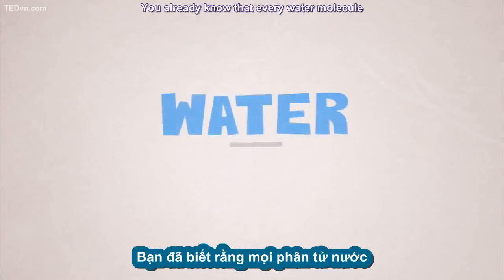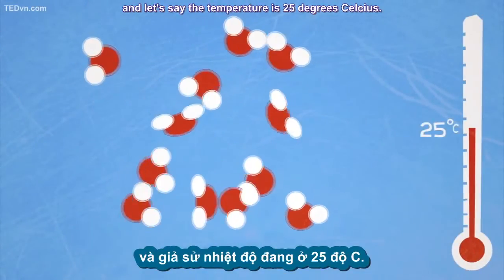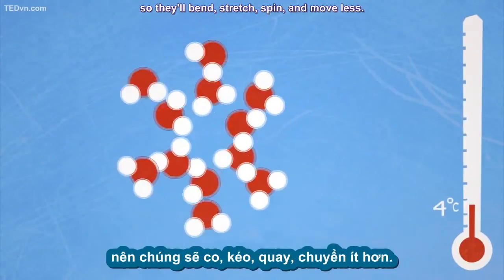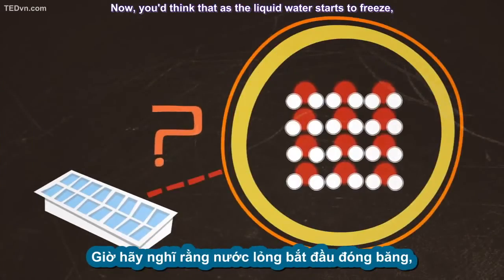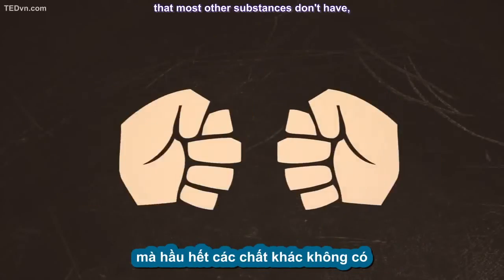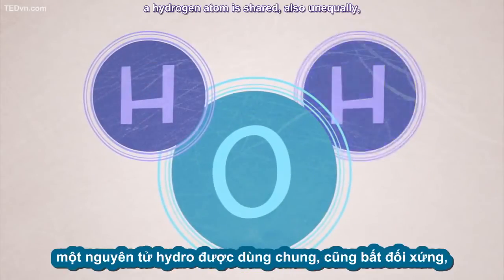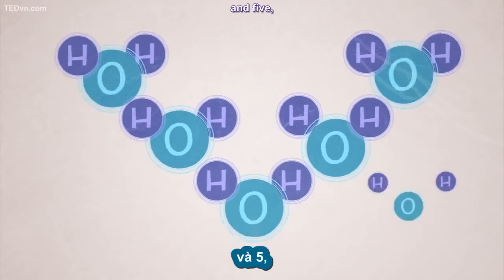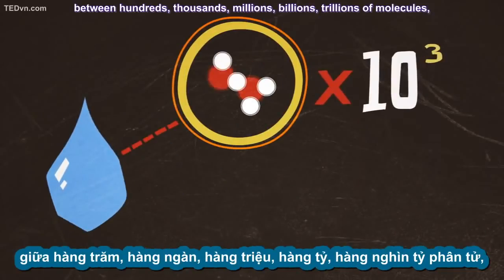126. [TED-Ed Vietsub] Tại sao nước đá lại nổi - George Zaidan & Charles Morton